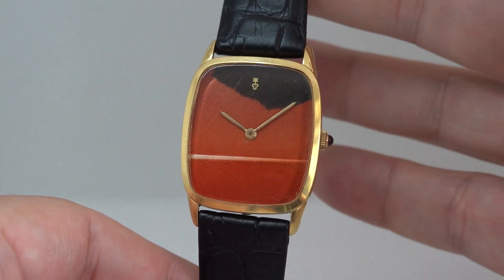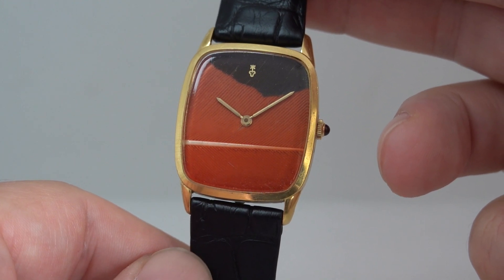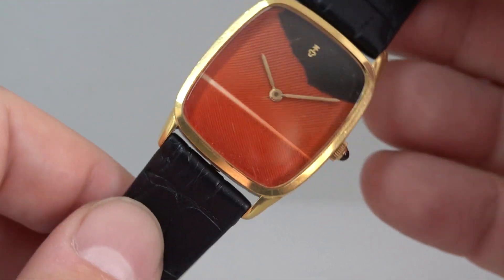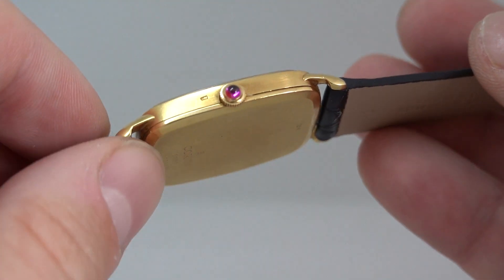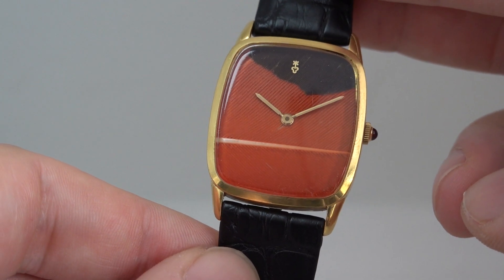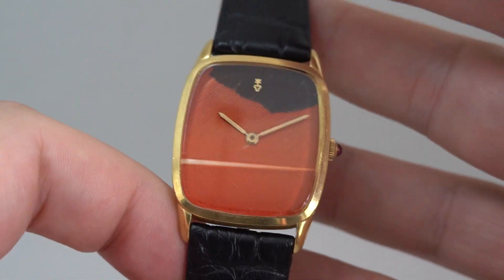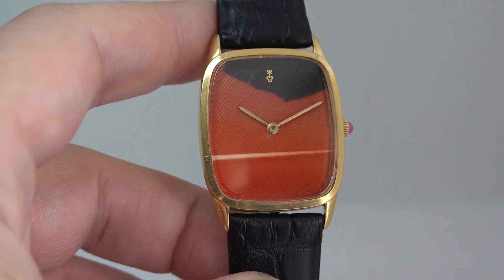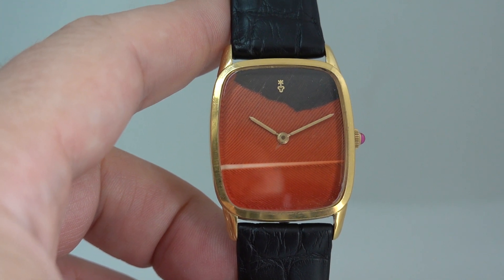c1970 Corum Feather men's vintage watch in an 18k gold case, with a Scarlet Ibis feather dial!